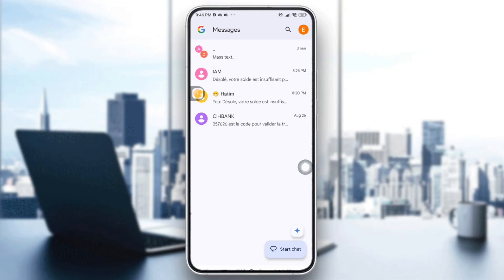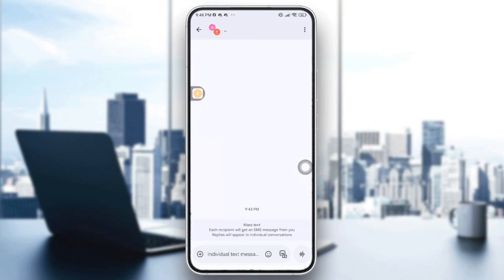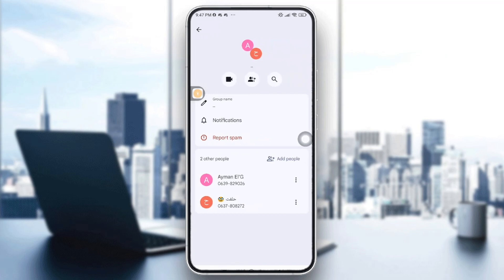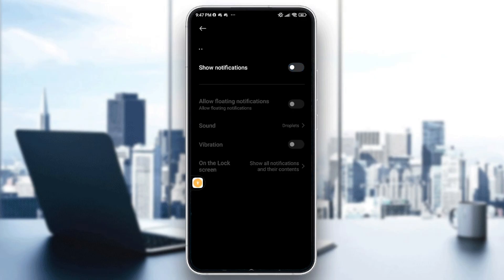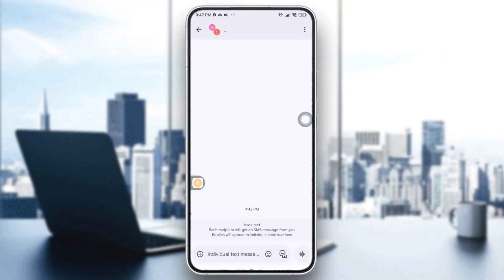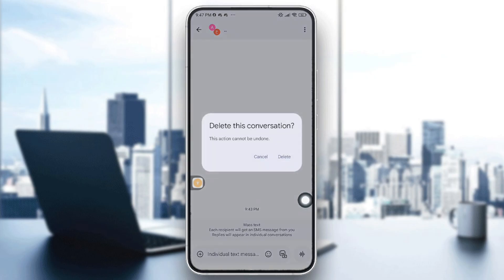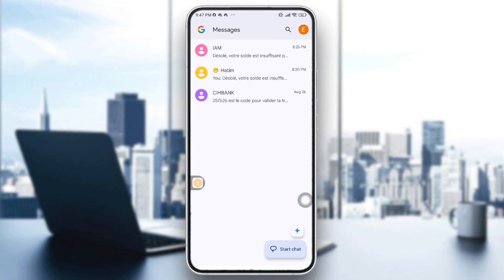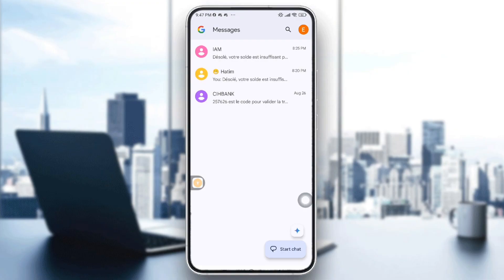How To Leave Group Chat in Google Messages Tutorial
Today we talk about leave group chat in google messages,google messages,how to leave group chat in google messages